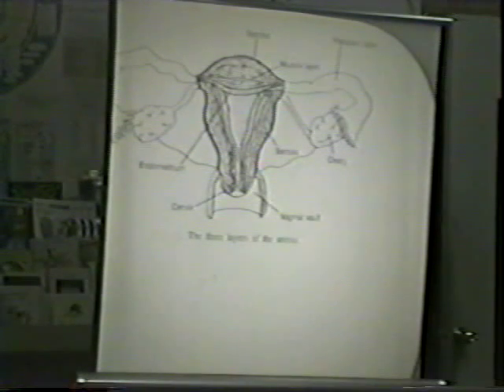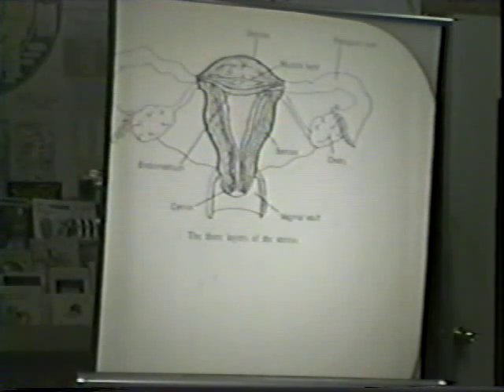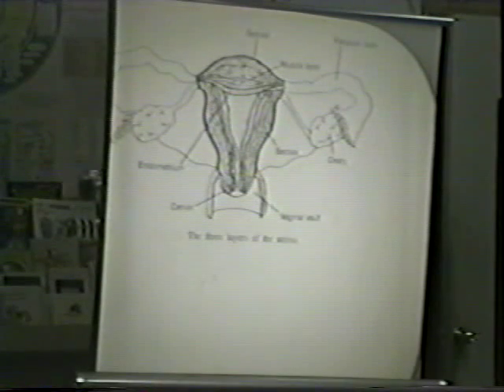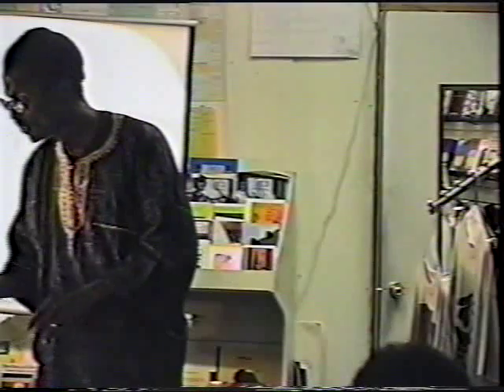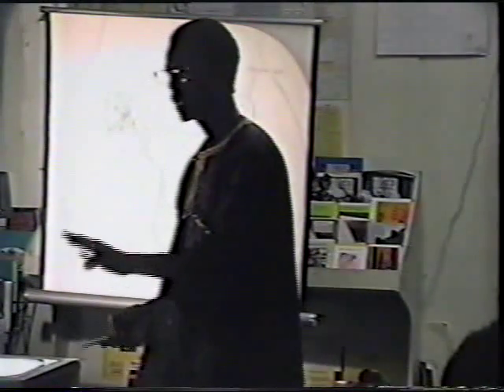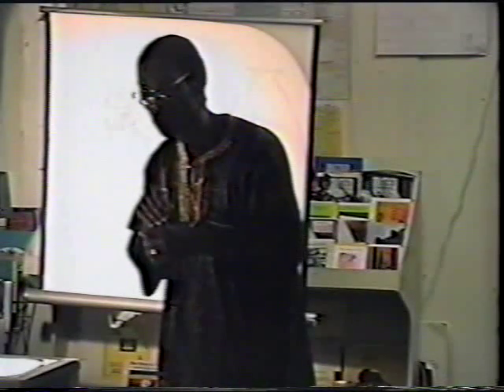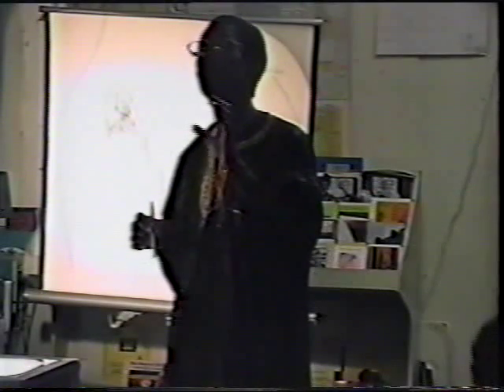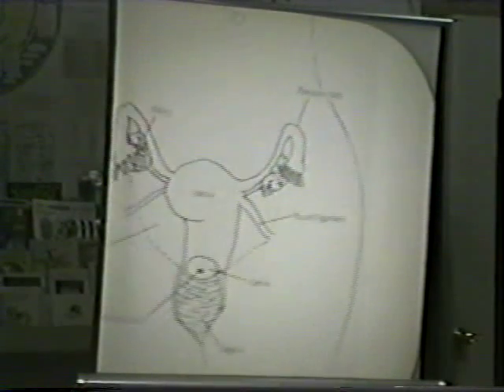4/7 DR. LLAILA AFRIKA - FIBROIDS & THE FEMALE REPRODUCTIVE SYSTEM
LECTURE ON THE FEMALE REPRODUCTIVE SYSTEM BY DR. LLAILA AFRIKA.